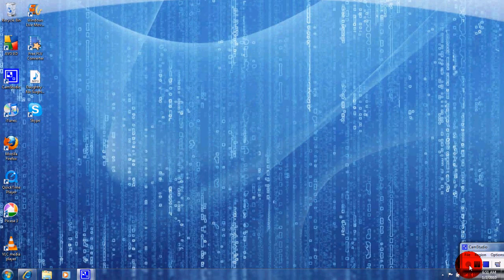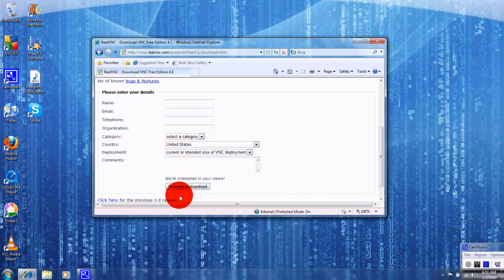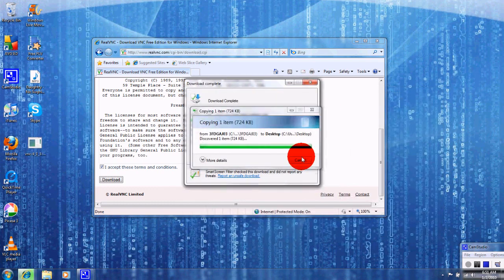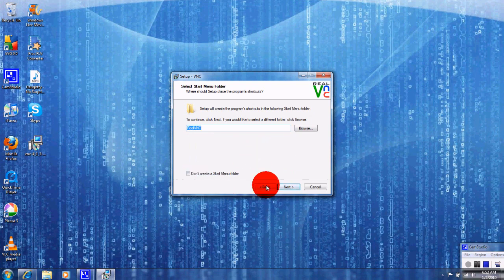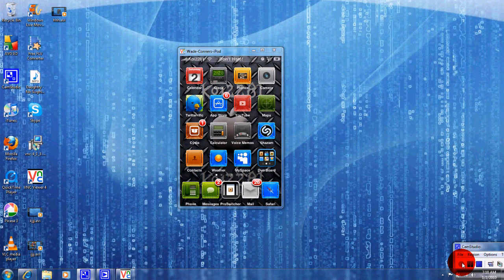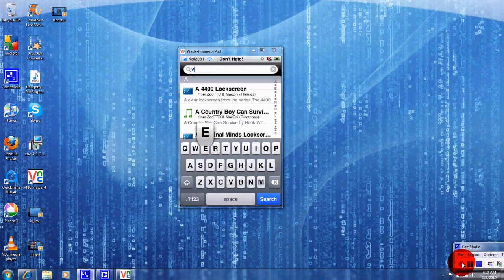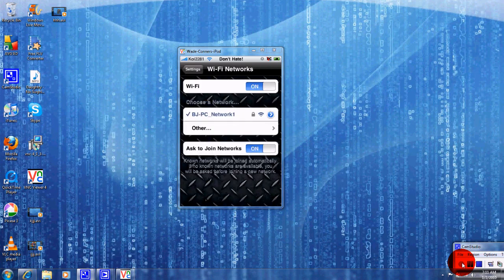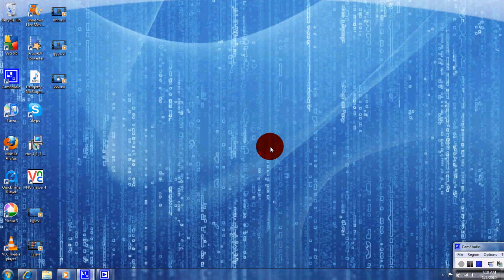How to get iPhone / iPod Touch Screen On Windows Computer Screen!